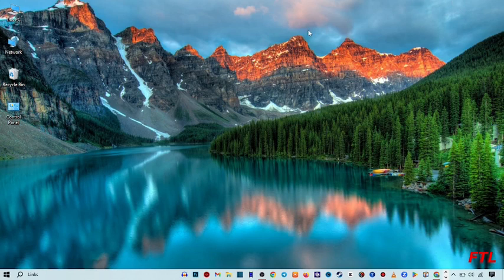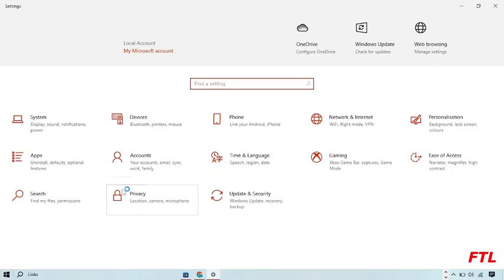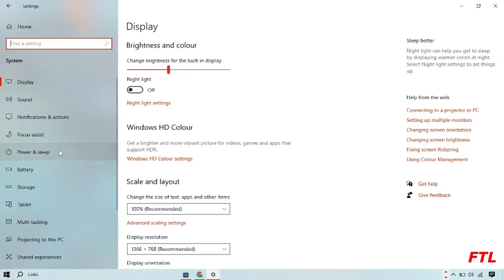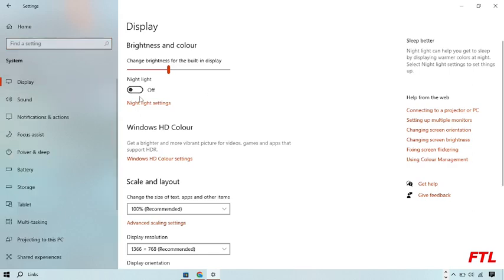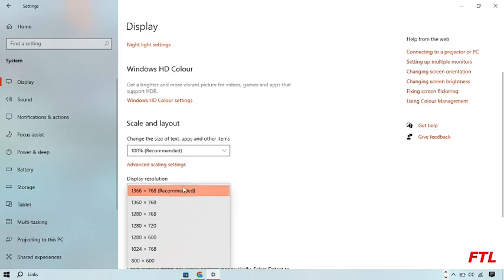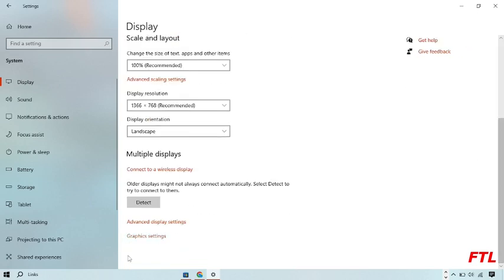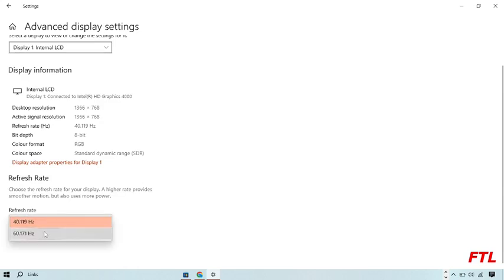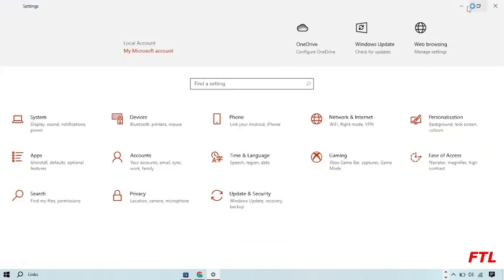How to Change Screen Resolution and Size in Windows 10 (SOLVED)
How to Change Screen Resolution and Size in Windows 10

In this video, i will show you How to Change Screen Resolution and Size in Windows 10. This is very easy method. I hope it will help you. You can Change Screen Resolution and Size in Windows 10 by following the steps.